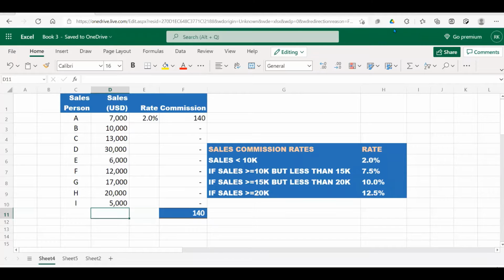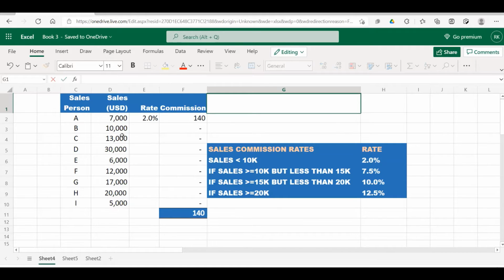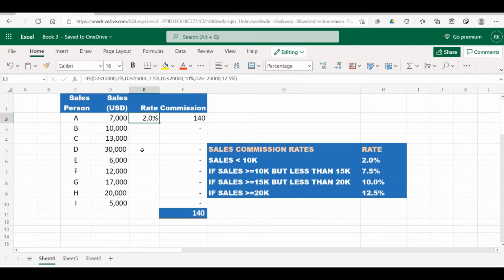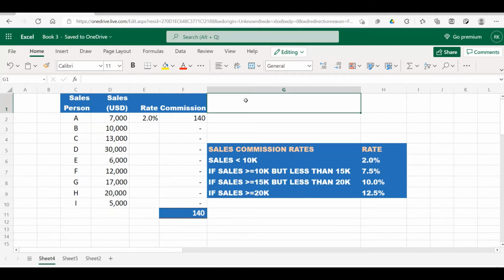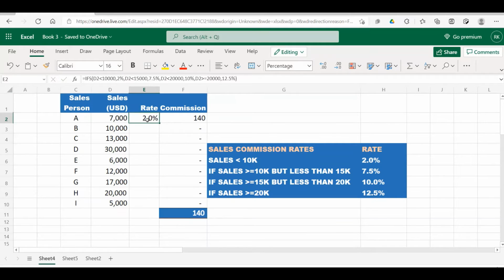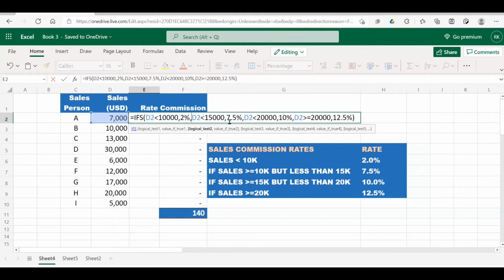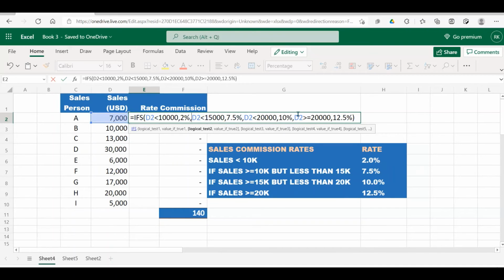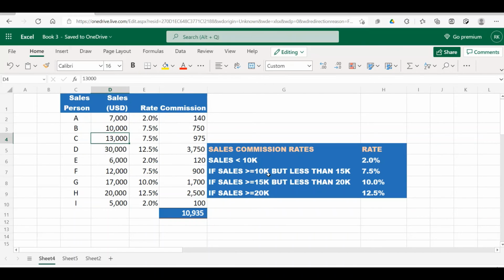Microsoft Excel- How to use the IFS function in excel